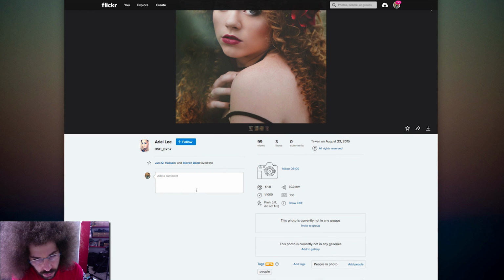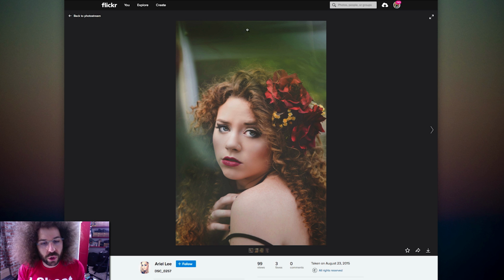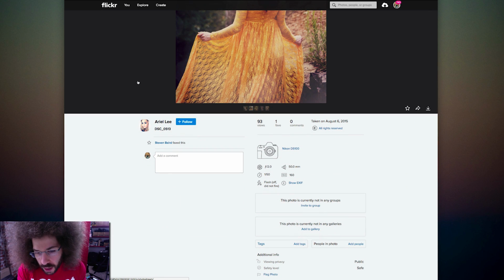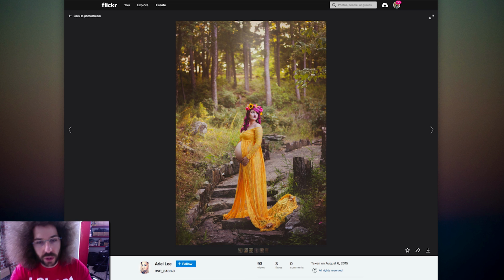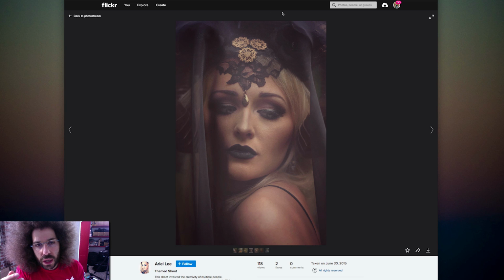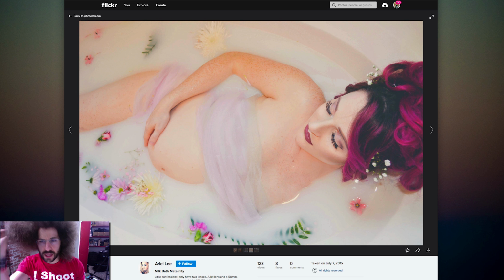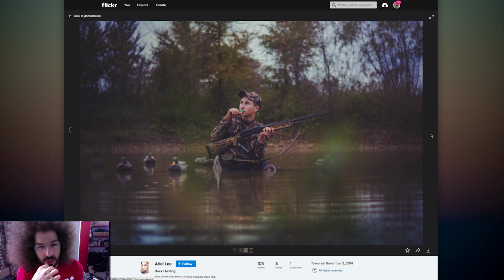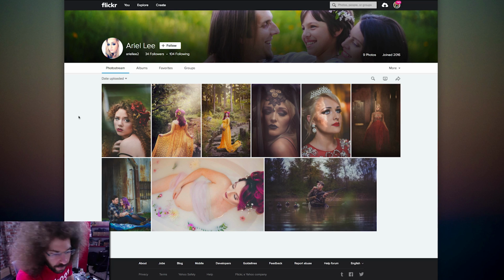Am I The Only One Who Doesn't Get Maternity Photos? Very Unique Editing Style: Rapid Fire Critique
To submit your photos or website for a critique

Even though I am not a huge fan of this photographers editing I can appreciate it as being unique and effective.  That's the great thing about being a creative, you form your own style and that's all that matters.

Just because I have my style doesn't mean I can't appreciate someone else who is doing a nice job.

Now onto the maternity photos, I just don't like them.  I can't hide that fact, it's true, I am not a fan, I don't get it.  Maybe you could shed some light on what makes them so important?